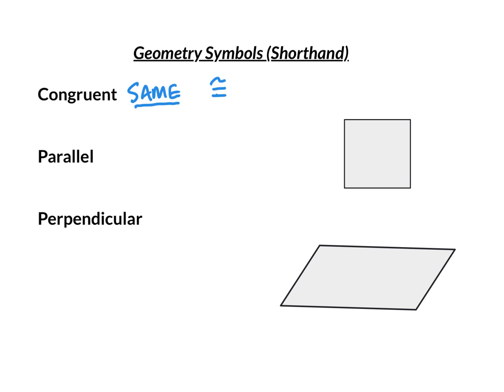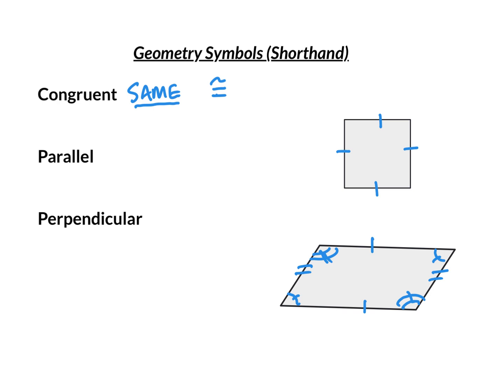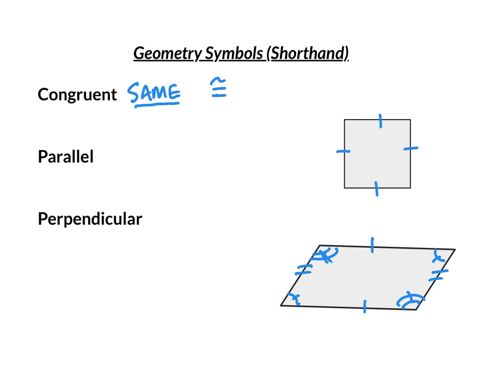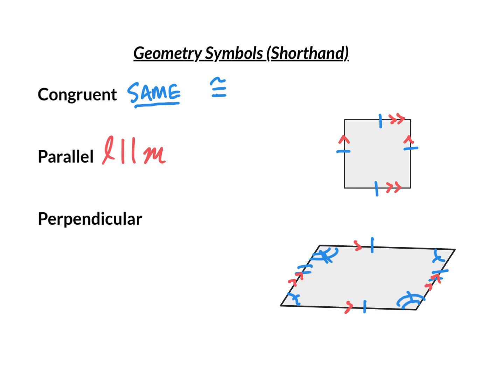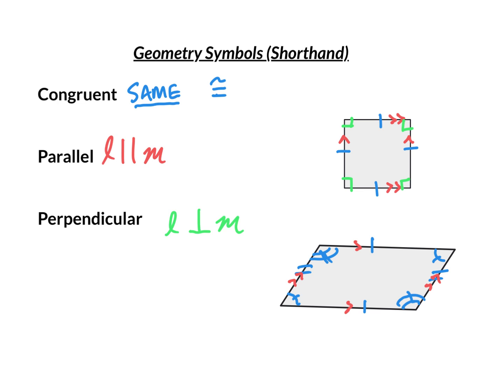Geometry Symbols and Shorthand